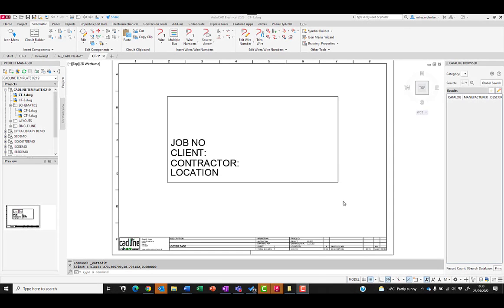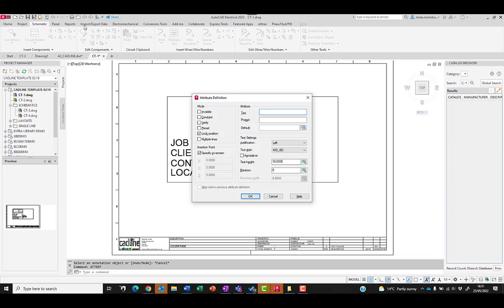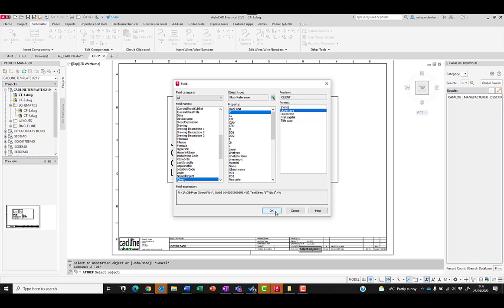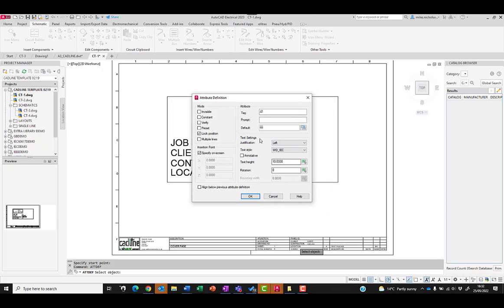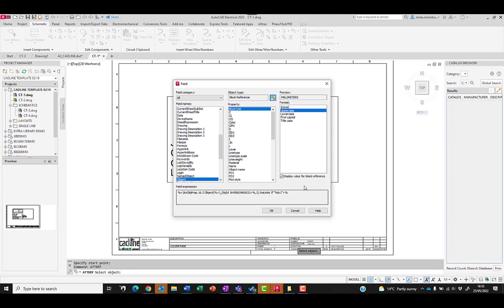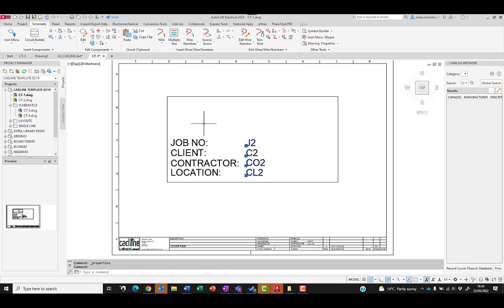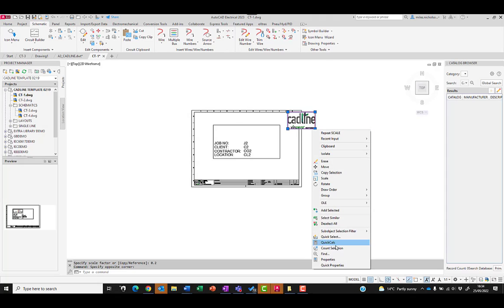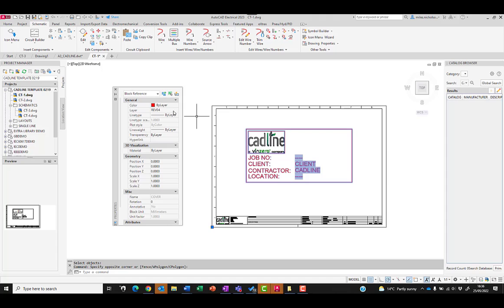AutoCAD Electrical - Cover Page